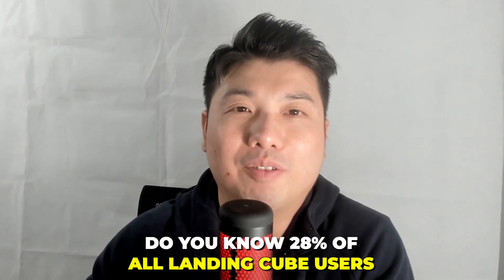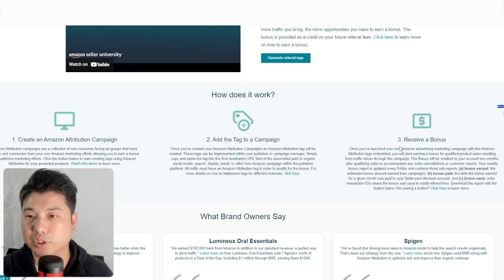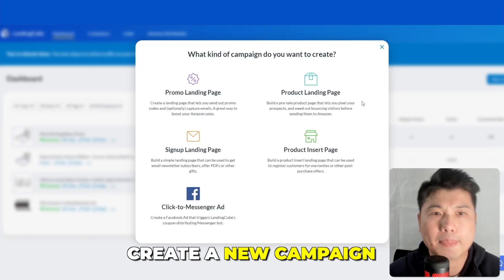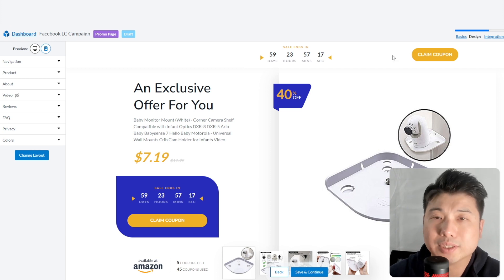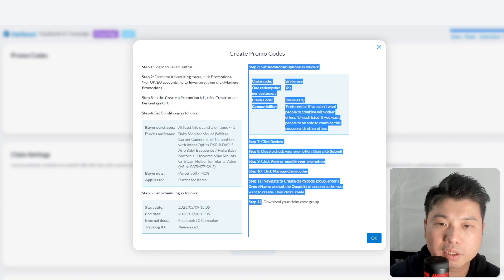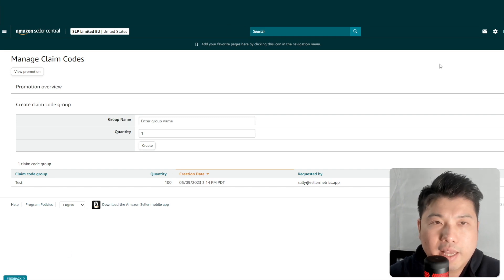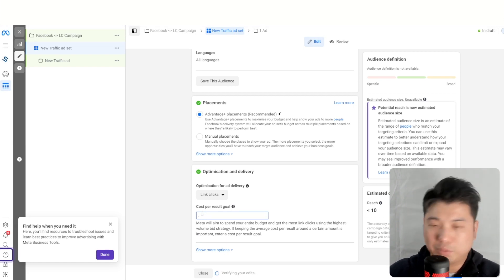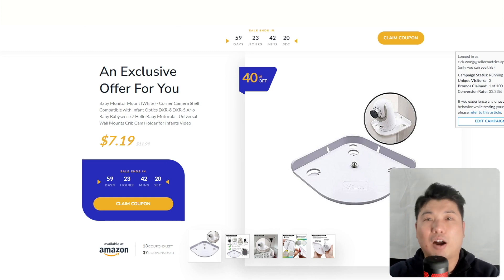How To Rank Using Facebook Ads To Increase Amazon Sales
LandingCube Free 21 Day Trial ➡️

00:00 - Intro
02:00 - #1 Create amazon attribution links
04:10 - #2 Create a landing page
12:49 - #3 Create a facebook campaign
17:53 - LandingCube 21 day free trial

LandingCube offers:
▶ One-click landing page builder
▶ Email marketing automation software integration
▶ Tracking links
▶ Attribution integration with Tiktok/Googe/Facebook/Reddit

Landing Cube is an Amazon landing page builder that allows you to create beautiful landing pages on your Amazon product pages with a single click of a button. Allowing you to attribute your off-Amazon marketing performance (Google Adwords/Facebook/TikTok) and collect emails to be added to your email funnels in platforms such as Mailchimp, Drip, Klayivo, Active Campaigns, etc